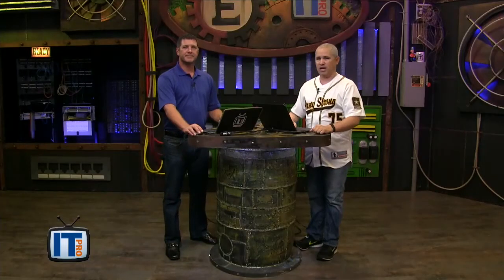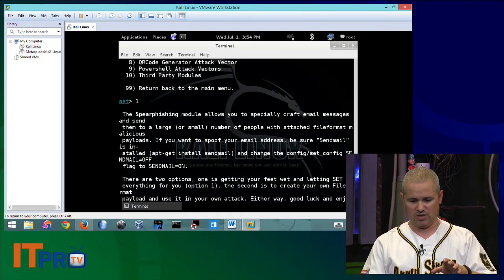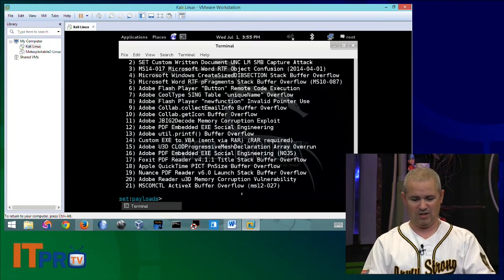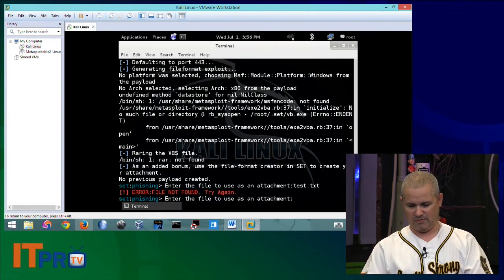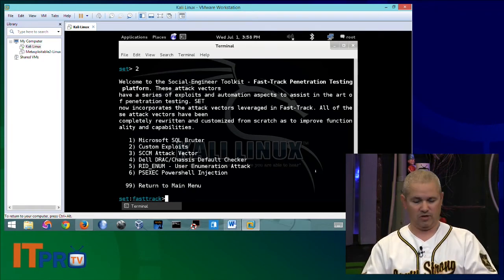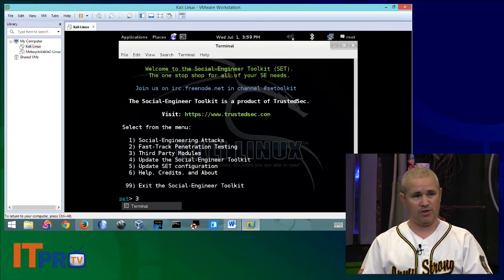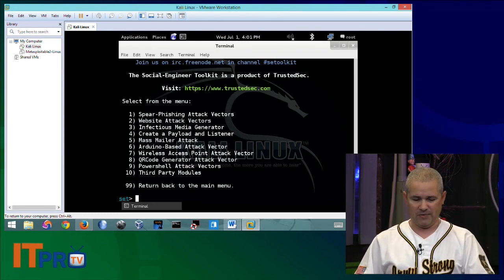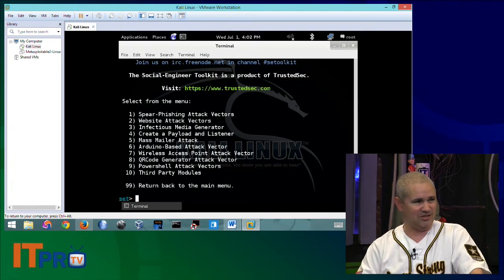WHAT IS SOCIAL ENGINEERING TOOLKIT | #22 | Kali Linux Penetration Test.